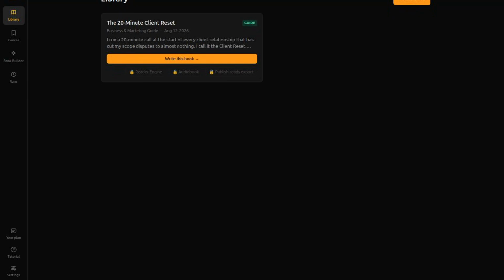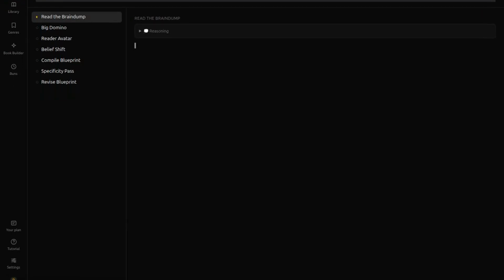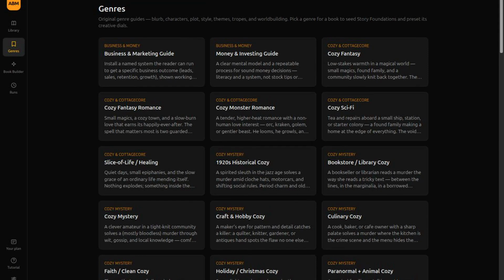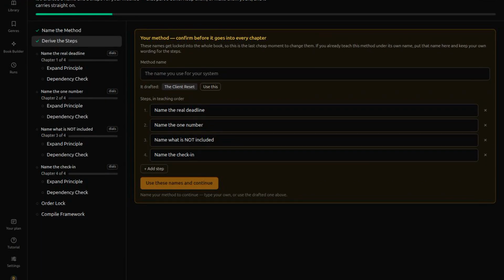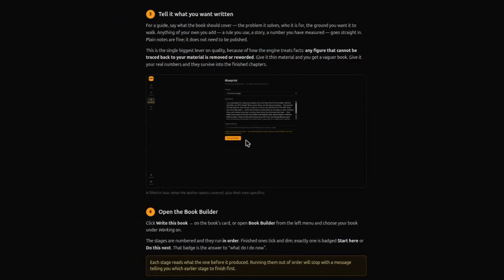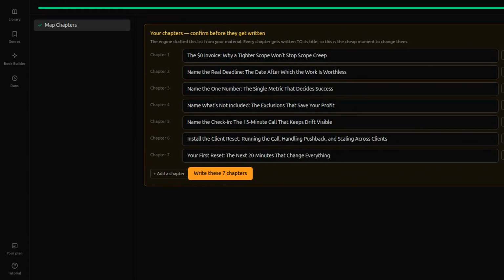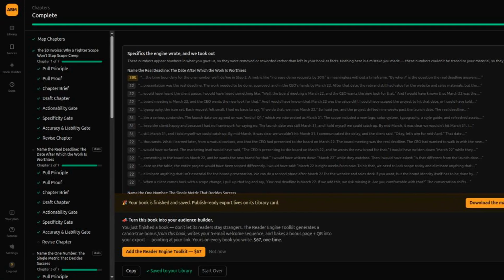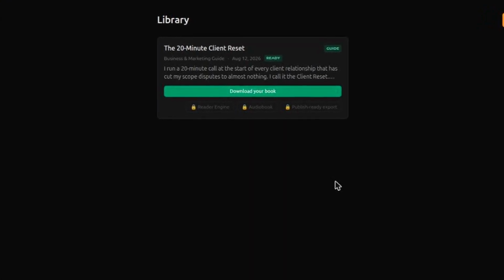AI Book Machine Review Is It Reliable Honest Feedback Today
AI_Book_Machine_Review is a cloud-based software application designed to generate, format, and publish complete ebooks, lead magnets, and flipbooks with minimal human intervention. Powered by advanced AI models, the platform handles everything from outline creation and chapter writing to cover design and sales page generation.